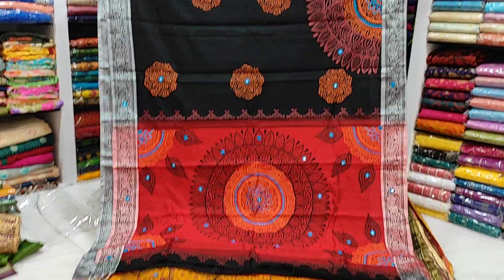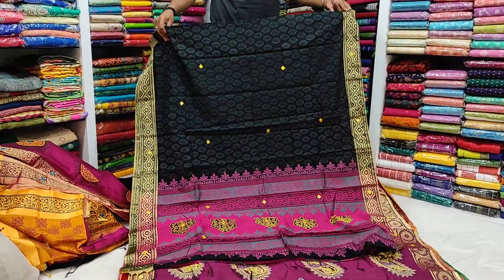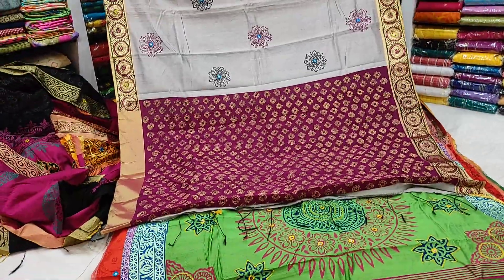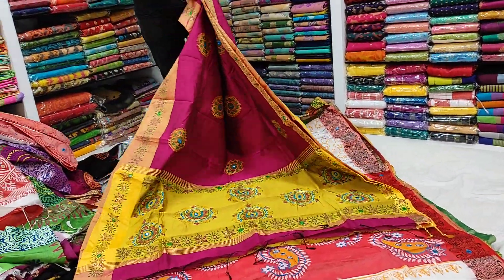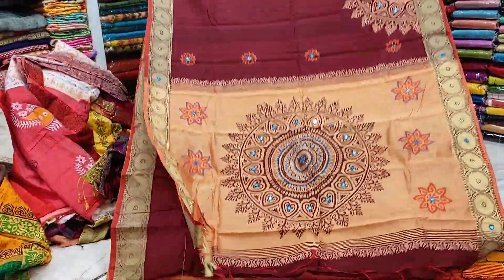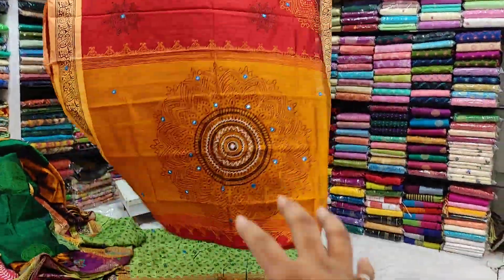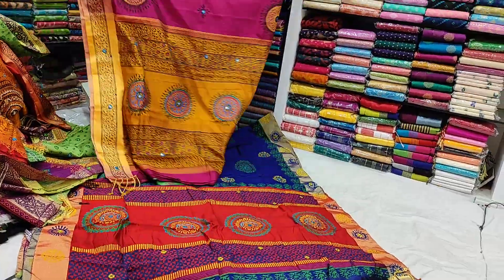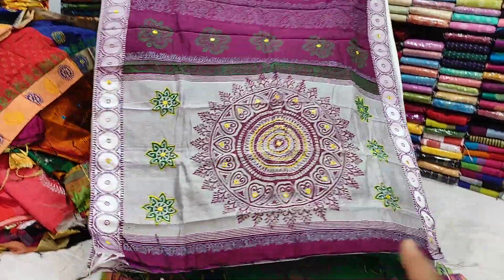বিয়ের এই সময়ে একেবারে ৫০% কম দামে গর্জিয়াস সিল্ক শাড়ী কিনুন।।